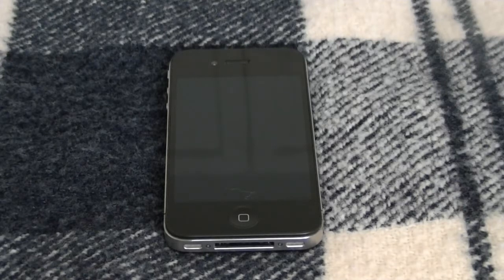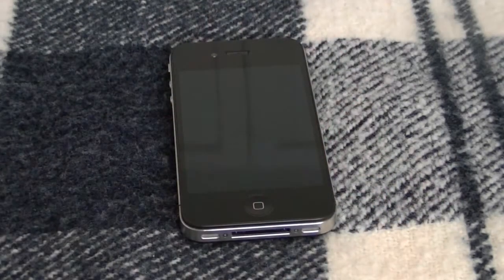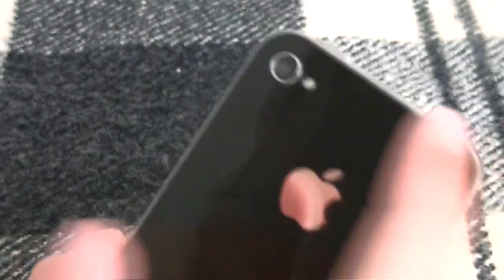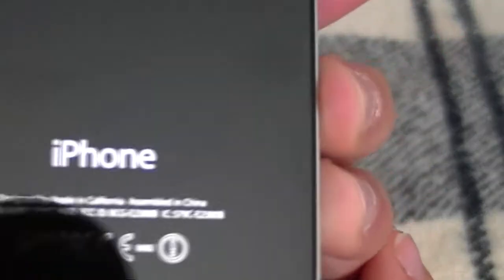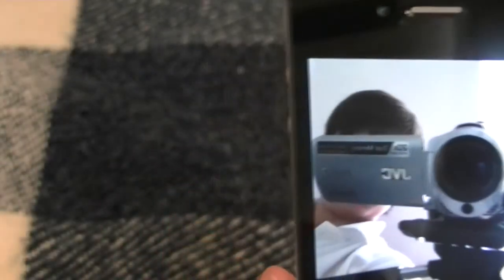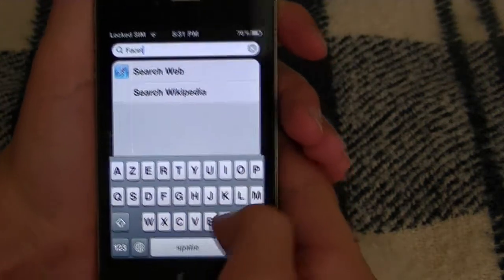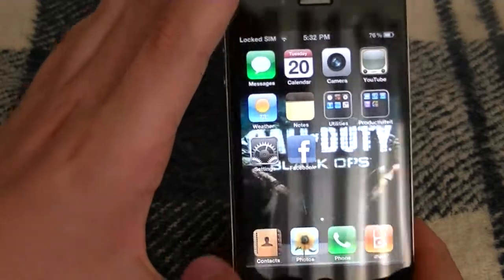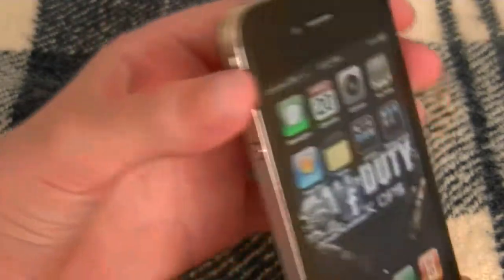iPhone 4 review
I hope you guys liked the video! Tell me what I should review next in the comments section below. Want more iOS, sims, minecraft, andorid, jailbreak?Well heres the answer: LINK TO MY CHANNEL